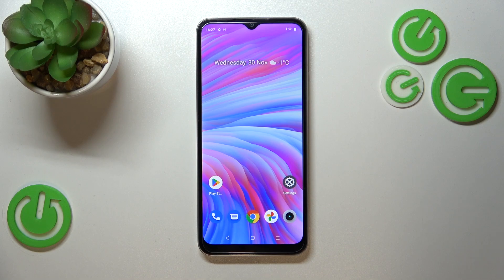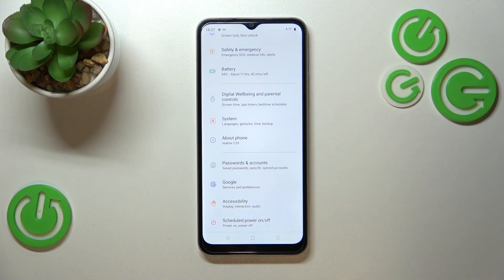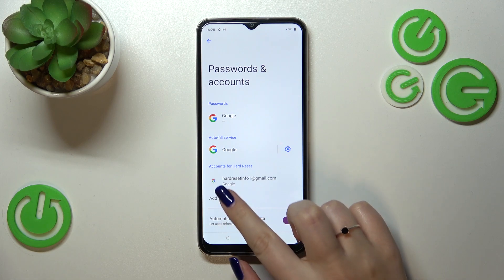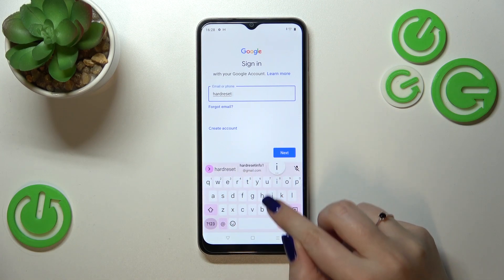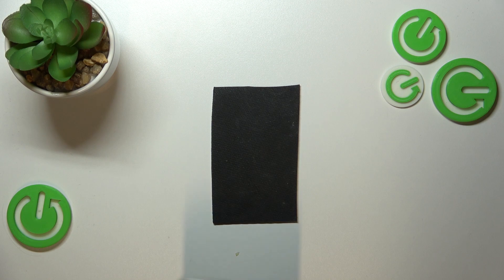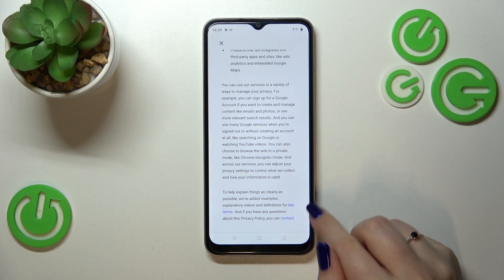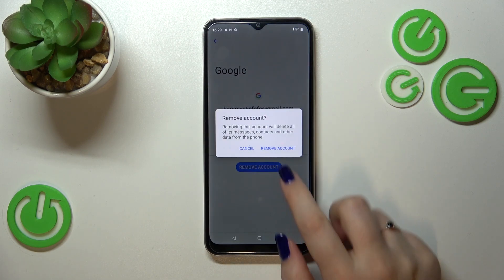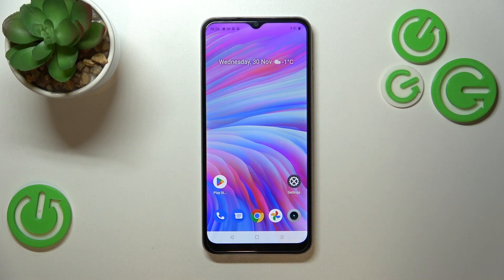How to Add/Remove Google Account on REALME C33? | Manage Google User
Discover more:

Would you like to add your existing Google account to REALME? Press play to discover how to make it! Just within a short while, you can log in with your Google account to REALME C33. If you wish to remove it then, it's also shown here. Enjoy!

How to Add Google Account on REALME C33?
How to Remove Google Account on REALME C33?
How to Manage Google Account on REALME C33?